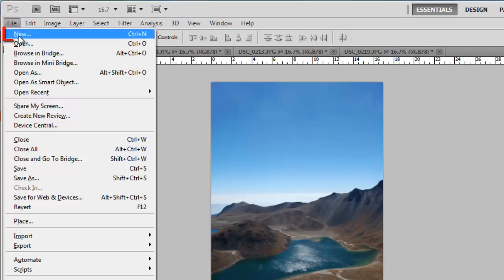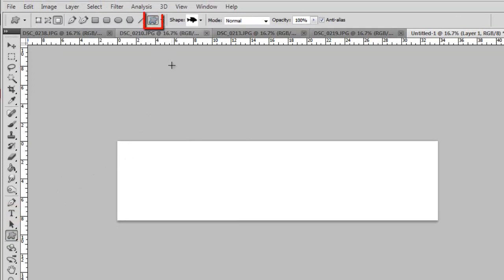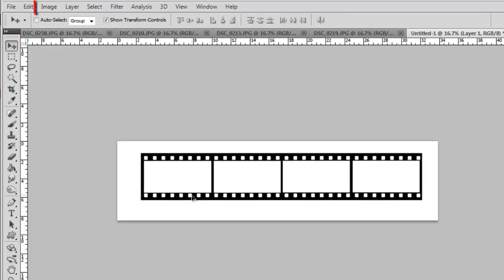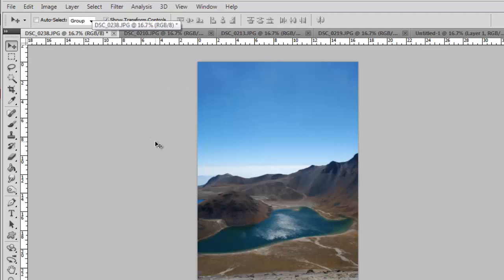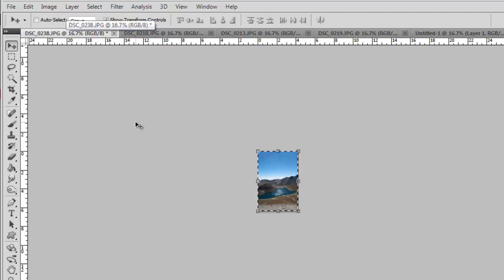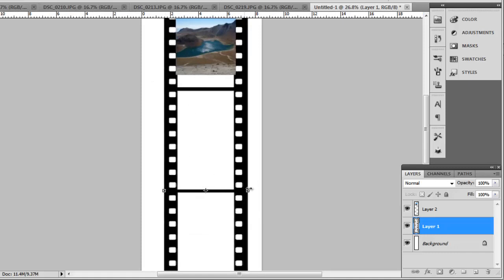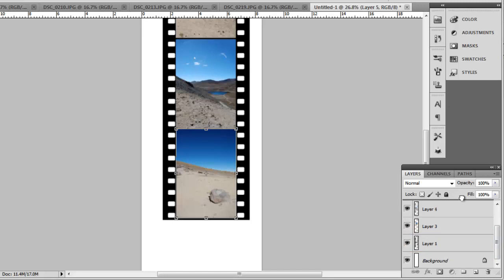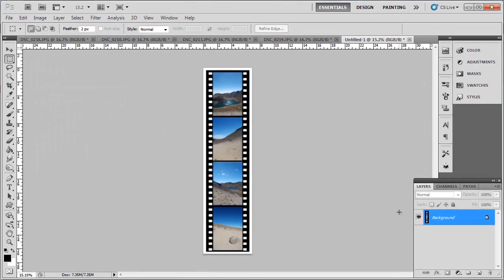How to Create Picture Film Strip in Photoshop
This tutorial will show you how to create a film strip effect in Photoshop.

In this tutorial you are going to learn how to create a cool picture film strip effect in Photoshop which can be a fun way to present your photos.

Step # 1 -- Creating a New Image

Click "File" then "New". Create an image with a width of 4000 pixels and a height of 1000 pixels, click "OK". Create a new layer by clicking the new layer icon in the layers panel.

Step # 2 -- Find the Right Custom Shape

Click on the "Rectangle Tool" and at the top click on the "Custom Shape Tool" option. Click on the drop down arrow attached to the "Shape" box and click the expansion arrow on the right. In the menu that appears click "Film" and then click "OK". From the new selection of shapes select the one that has multiple spaces for photos. Drag it onto your canvas.

Step # 3 -- Resizing the Images

Use the move tool if you need to centralize the shape. Now click "Image", "Image Rotation" and "90 degrees CW". Now we are going to add our pictures to the film strip, you should already have these photos open in Photoshop. If you are inserting photographs you should probably make them smaller to fit the photostrip image -- here we are clicking "Image" then "Image Size" and reducing the width to 500 pixels. Repeat this process for all the photos that you want to insert.

Step # 4 -- Placing the Photos in the Film Strip Frames

Navigate to the image you want to place first and press "Control" and "A" on the keyboard, then "Control" and "C". Navigate back to the photostrip image and press "Control" and "V", the image will be inserted as a new layer. Now, in the layers panel click the layer that contains the film strip image and resize it so that the first frame matches the photo we just inserted, a little bit of overlap is just fine, hit return to apply the transformation. Go through the copy and paste process again with all the other photos and place them into the frames.

Step # 5 -- Tidying Everything Up

Click the layer with the film strip shape in it (here Layer 1) and drag it to the top of the layers panel, above all the other layers, and this will place it over them all. Click "Layer" then flatten image. Select the rectangular marquee tool and draw a selection around the film strip, click "Image" then "Crop" and that's how to create a picture film strip in Photoshop.